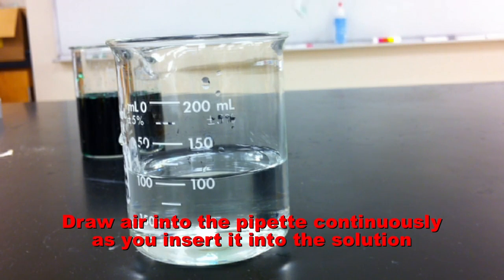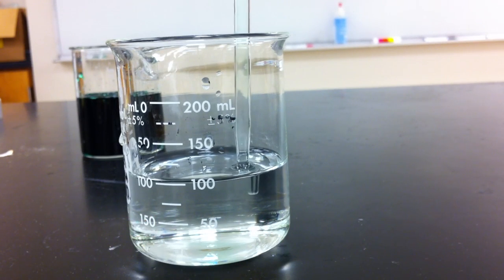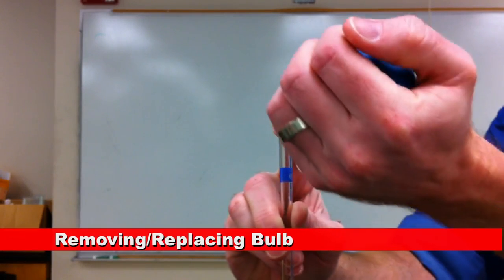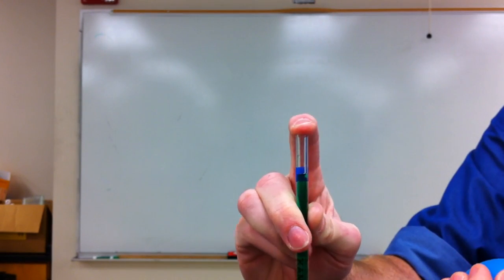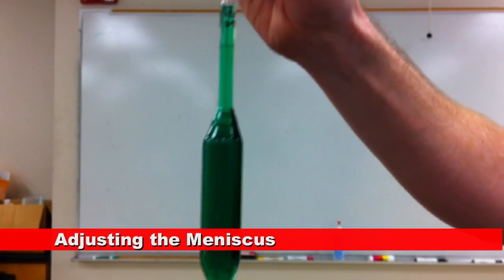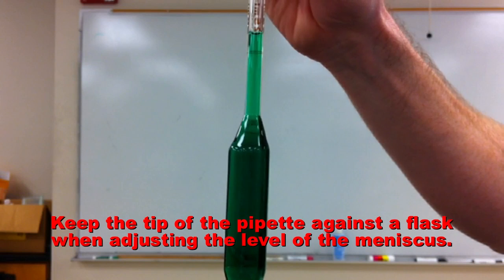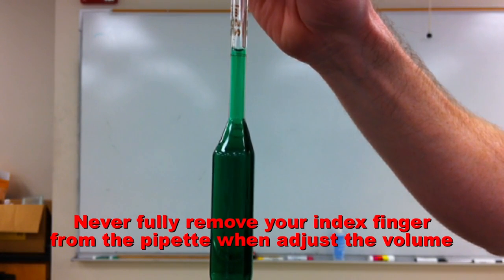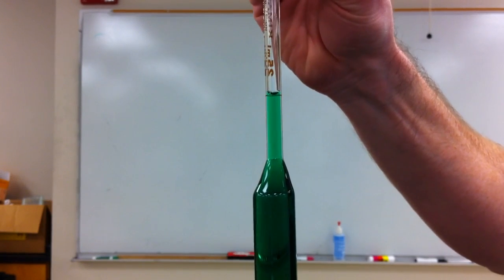Pipetting Techniques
This video demonstrates the fundamental techniques required for proper pipetting.